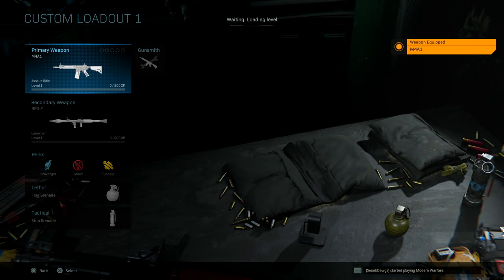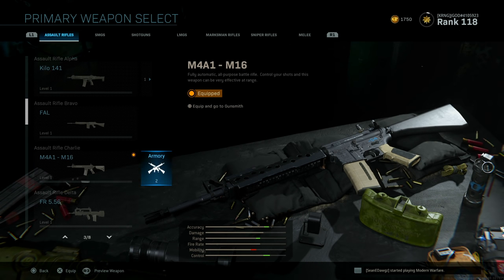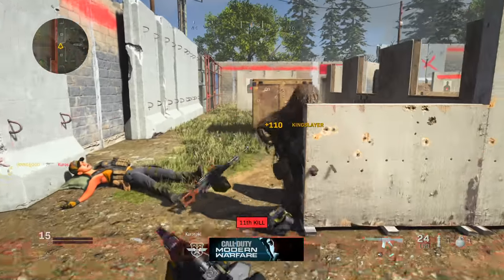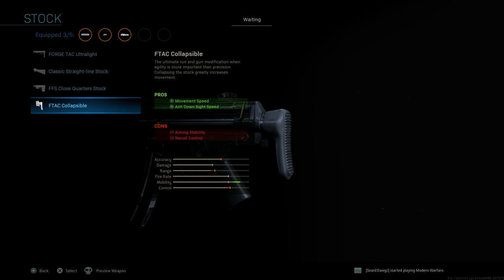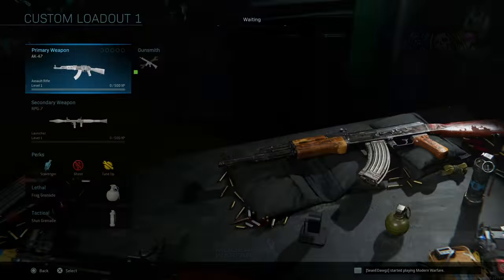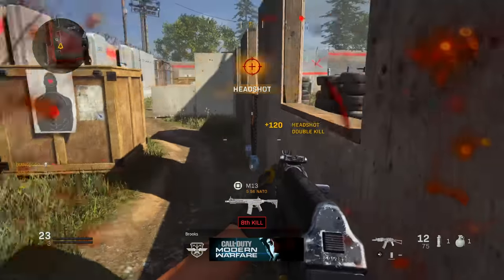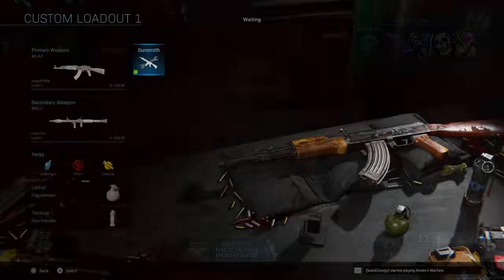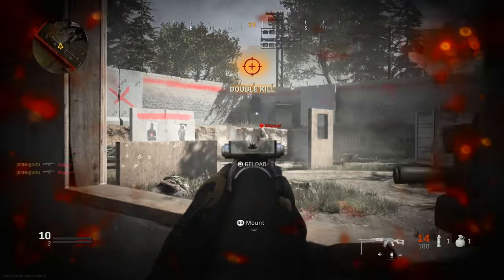Modern Warfare | How to Create 5 Hidden Weapons Within the Gunsmith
I show 5 of the Hidden Variants already in the gunsmith within Call of Duty Modern Warfare. These are just the ones I have come across, so feel free to let me know if there are any I missed. Includes the M16, MP5K, AK-74u (x2), and the RPK. Appreciate the Support.

If you are interested in having your gameplay reviewed:

2) Upload the Video to Youtube you want reviewed
3) Respond to my tweet asking who wants a breakdown